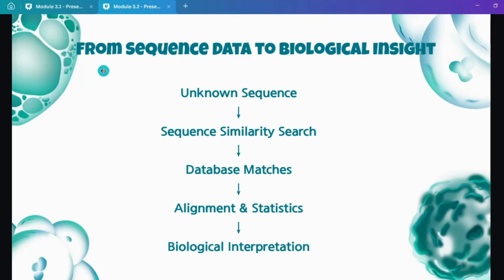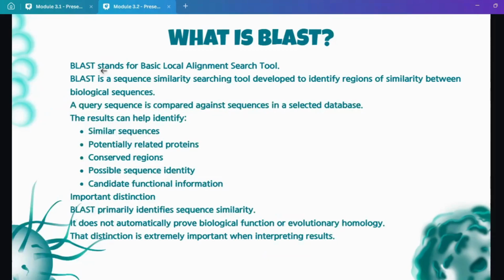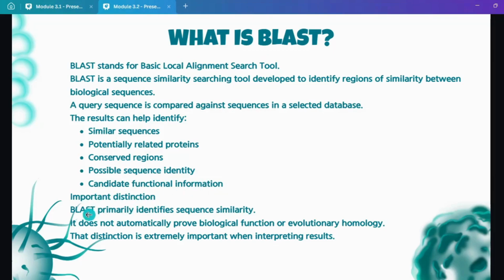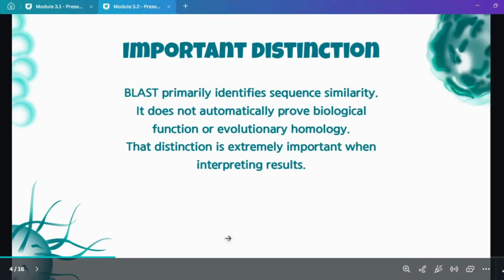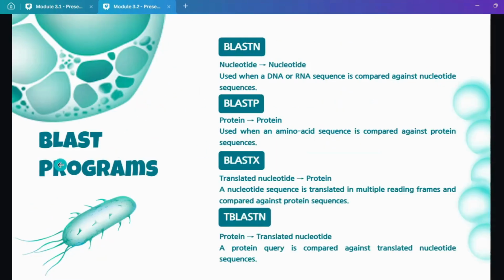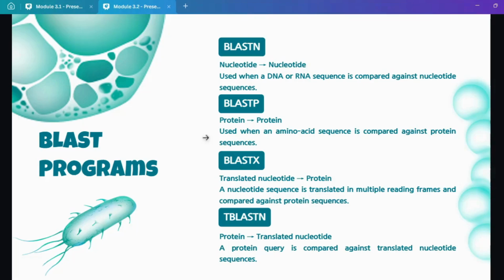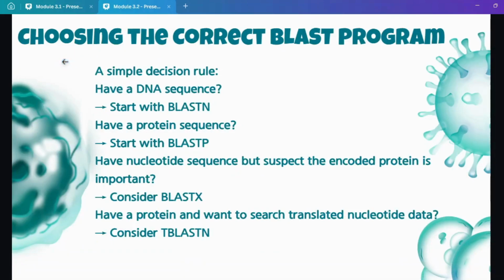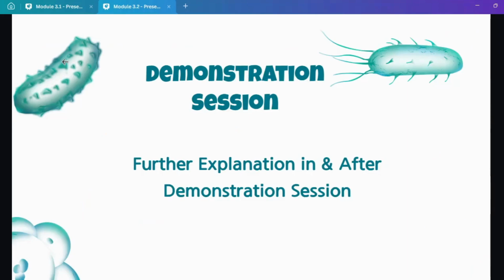Module 3,2 (Part 1) | Theory of BLAST | Bioinformatics Essentials | MOOC